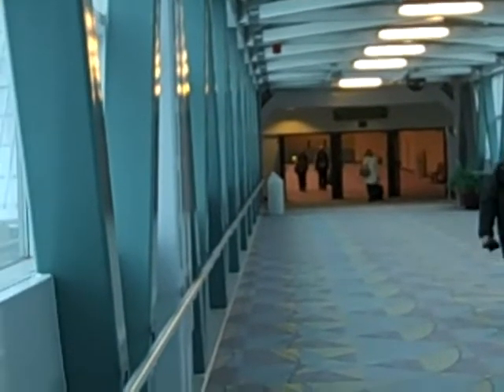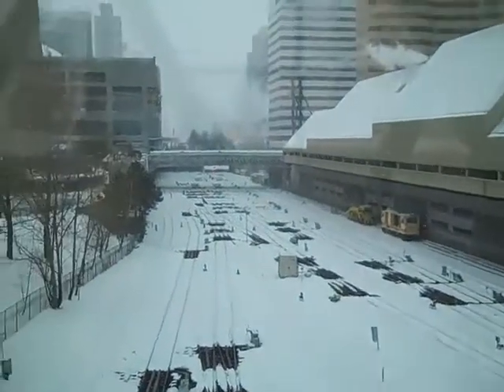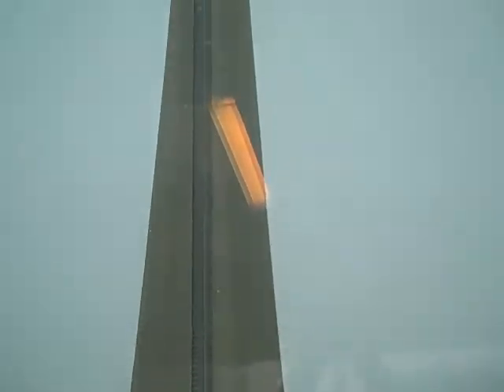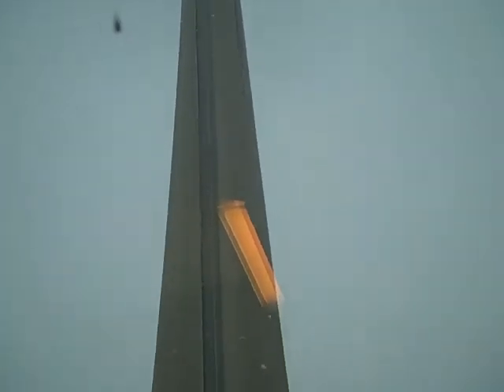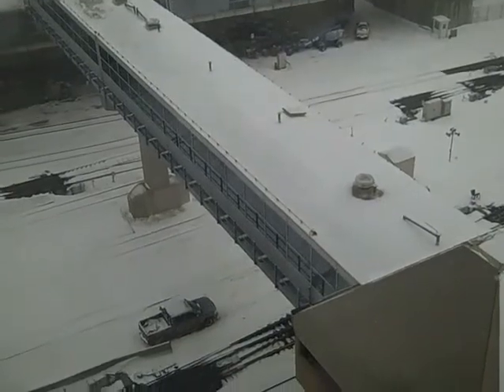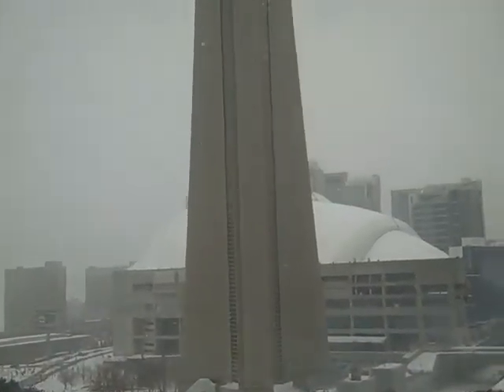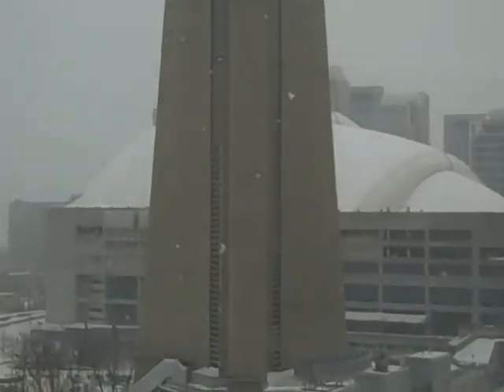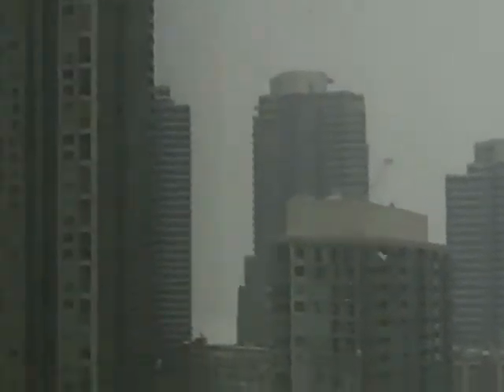CN Tower and the Toronto Convention Center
This video shows the skyway connecting the north wing and the south wing of the Toronto Convention Center as well as the CN Tower and Roger Center.  The hotel is the Intercontinental on Front Street.

Patrick is the author of "Webify Your Business -- Internet Marketing Secrets for the Self-Employed" (2009) as well as "Make Yourself Useful -- Marketing in the 21st Century" (2008) and has spoken about Modern Entrepreneurship, Online Branding and the Social Media Revolution at conferences around the world.

Patrick is a sought-after professional speaker who has spoken in Canada, the United States, Europe, South America and Asia.